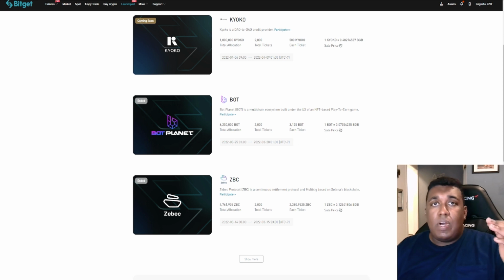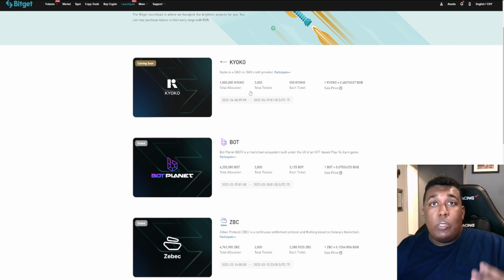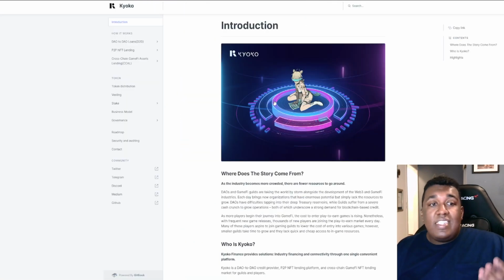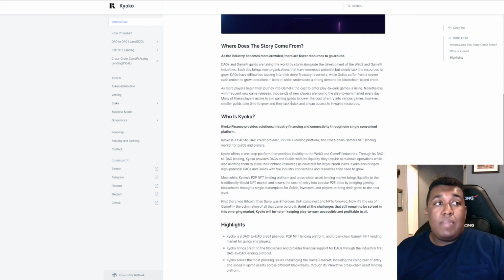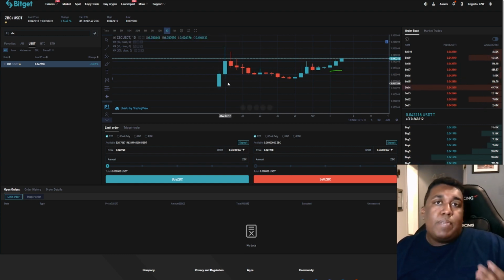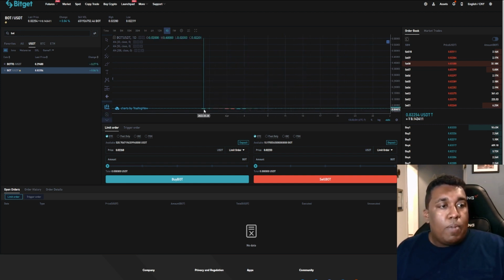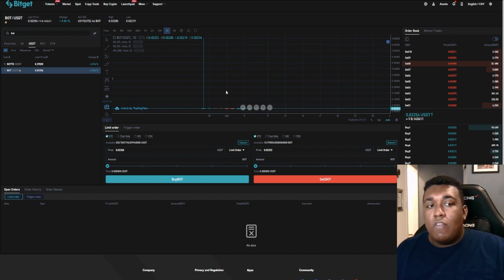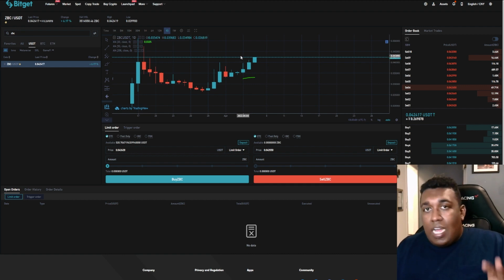Next Low Market Cap Coin I am Buying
I told you the next time I found a coin on the launchpad I would let you know and here she is. I am going to be popping a few hundred bucks into it and watching for a good opening week and hopefully a good long term position.

If you want to buy some Kyoko you can buy it

Here Is My Favorite Exchange Since It Has Low Fees and Great Support

Long Term Holders Who Want To Save On Taxes